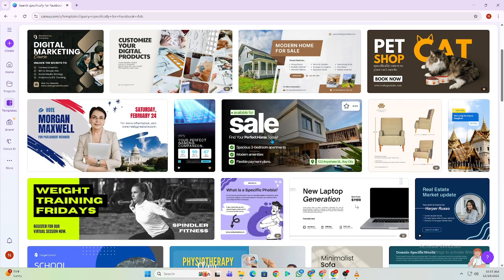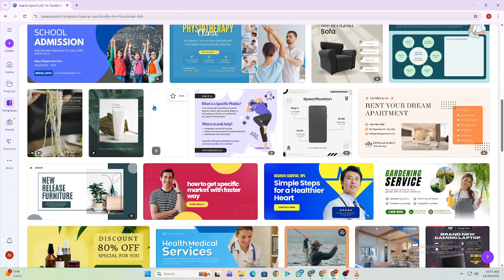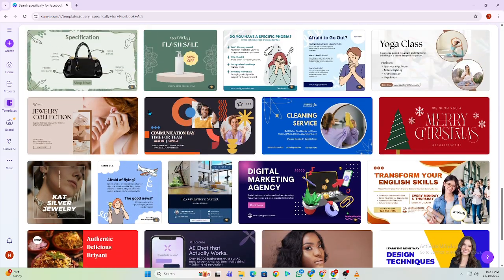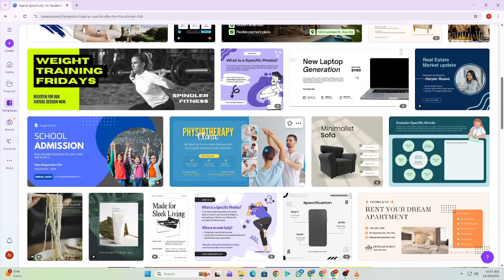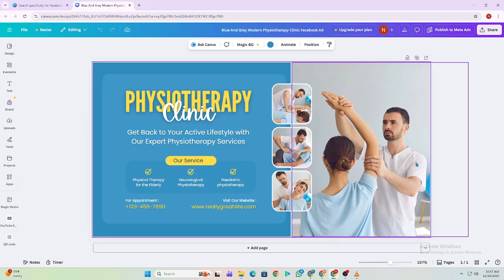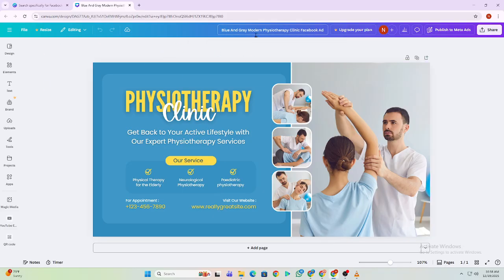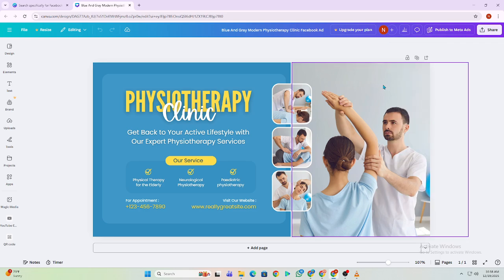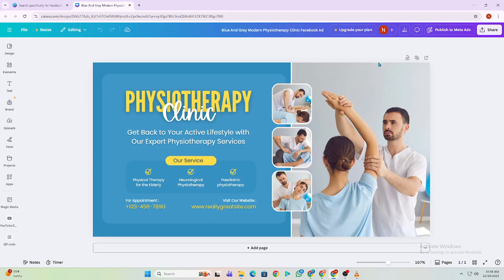How to Design High Converting Ad Creatives in Canva for Facebook Ads Full Guide 2026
In this video, How to Design High Converting Ad Creatives in Canva for Facebook Ads (Full Guide 2026), you’ll learn how to create eye-catching and effective ad creatives in Canva to boost Facebook ad performance. This step-by-step guide covers designing attention-grabbing visuals, using templates, adding text and call-to-actions, and tips to increase conversions in 2026.